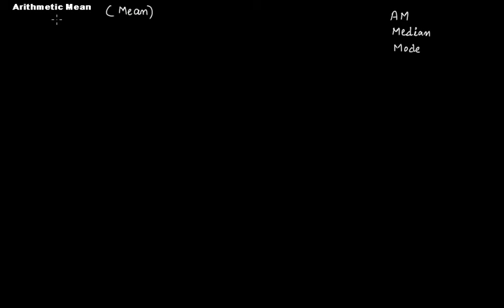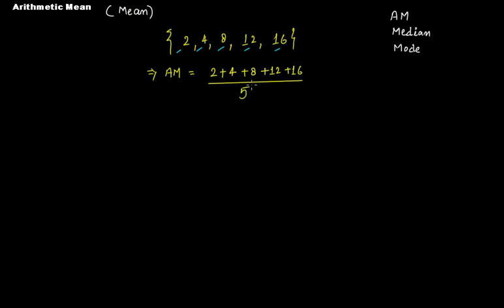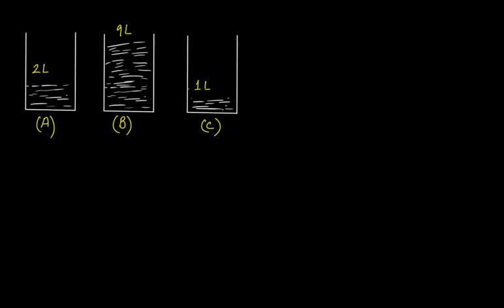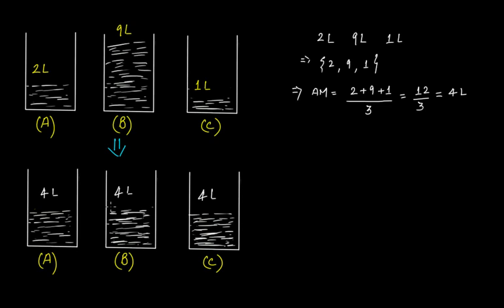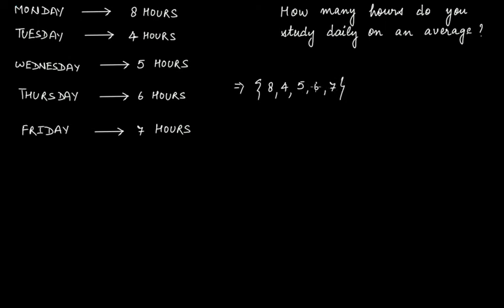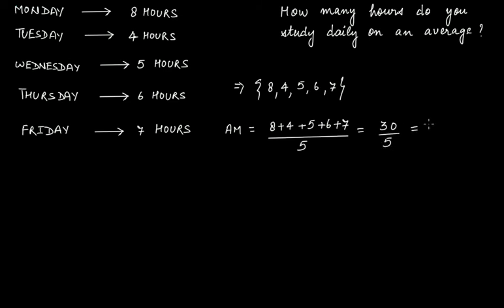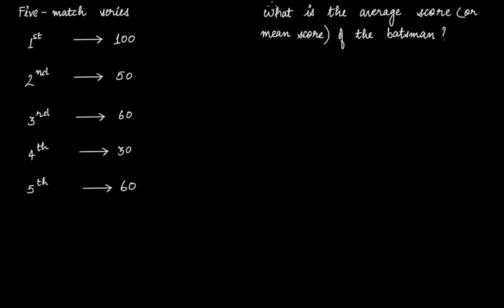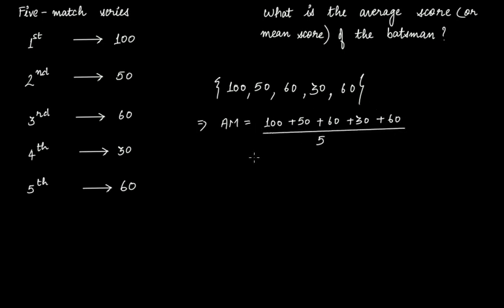What is Arithmetic Mean? || Data Handling || C.B.S.E. Grade 7 Mathematics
This video tutorial explains the following-
(1) What is arithmetic mean?

The topics discussed in this tutorial are from the chapter "Data Handling" that is a part of C.B.S.E. Grade 7 Mathematics.